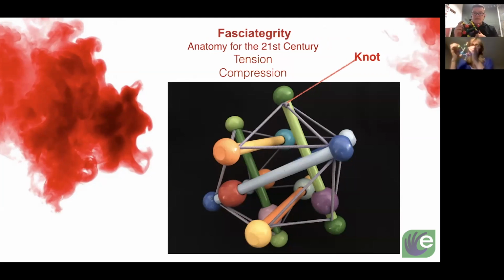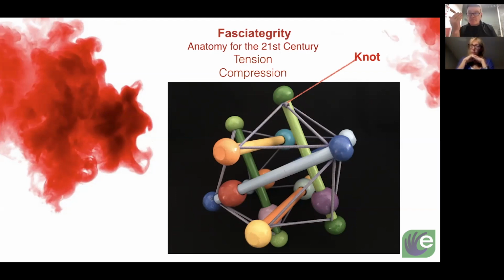How accurate are tensegrity models? HD 1080p